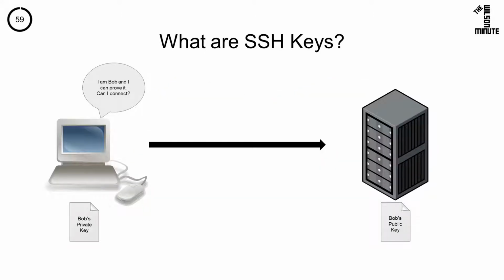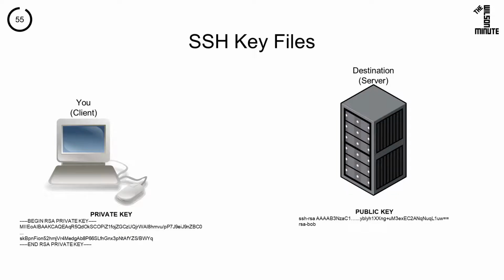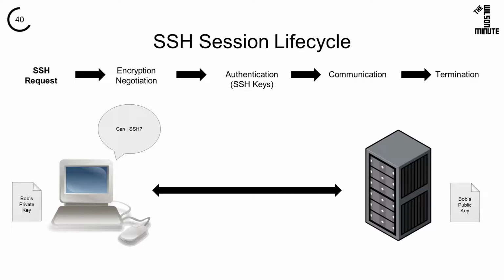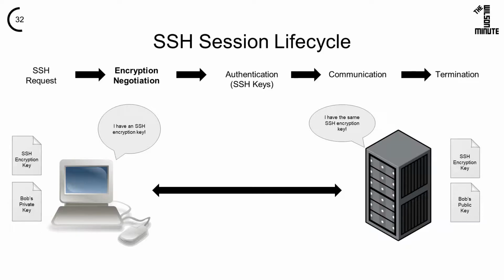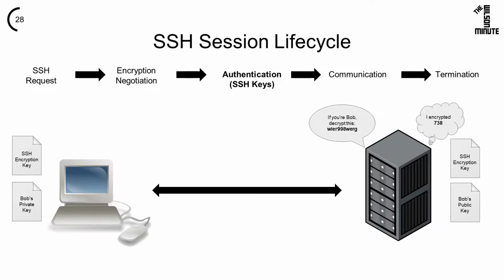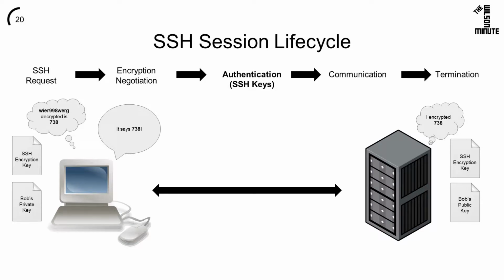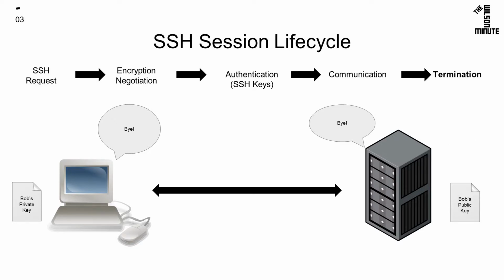SSH Keys: What They Are and How They Work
Let's take a look at SSH Keys to better understand what they are and how they work!

Amazon (Free)

BytePen Studios, LLC is a participant in the Amazon Services LLC Associates Program, an affiliate advertising program designed to provide a means for sites to earn advertising fees by advertising and linking to Amazon.